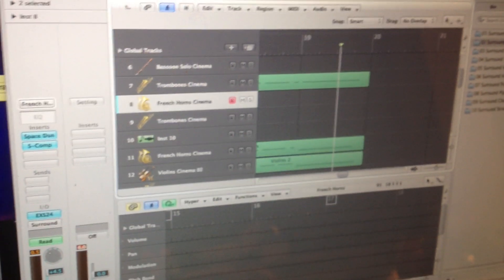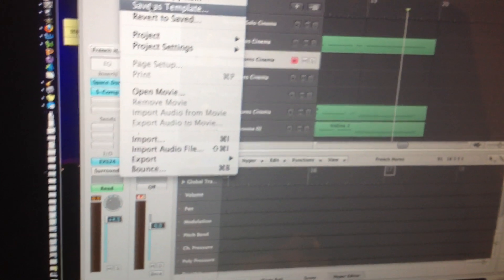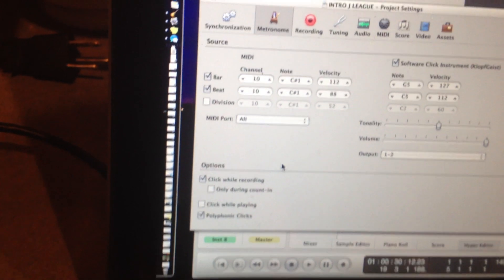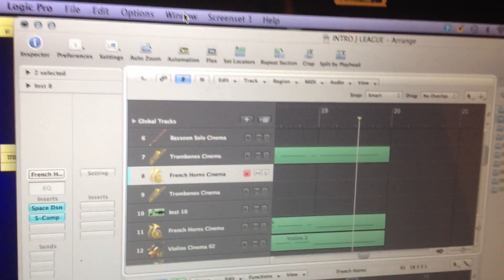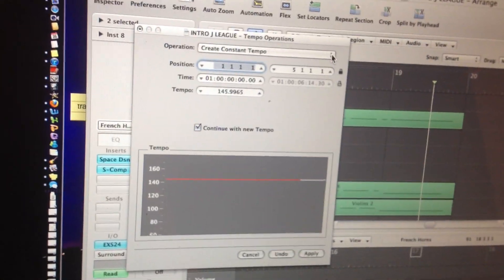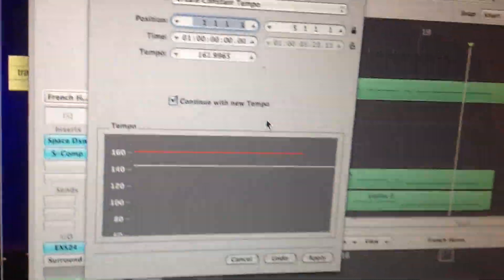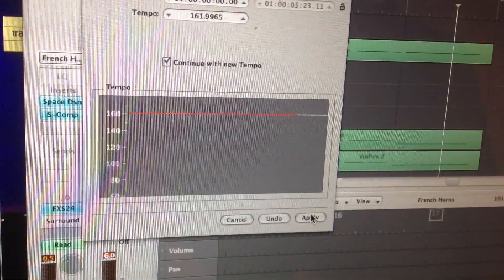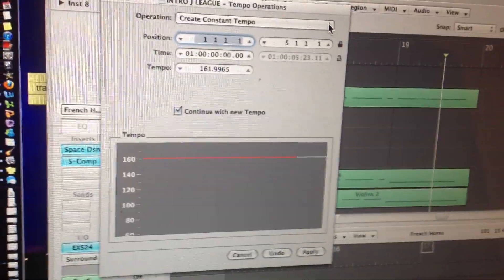Logic Pro METRONOME Tutorial. Change speed, etc.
I looked around on here and didn't see much in this area. Now, I don't do these professionally, so this is a tad blurry, but my voice over is clear, so it shouldn't be hard to follow.